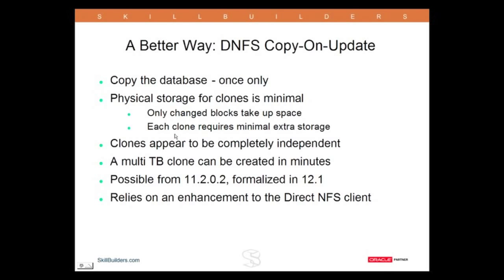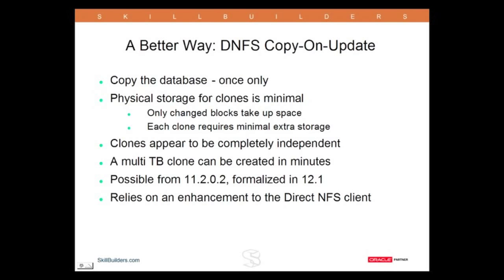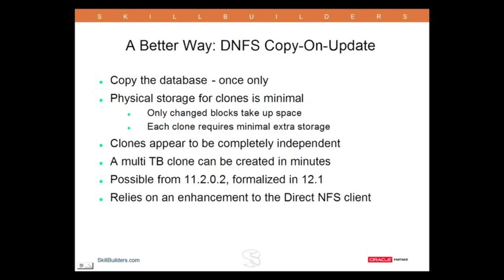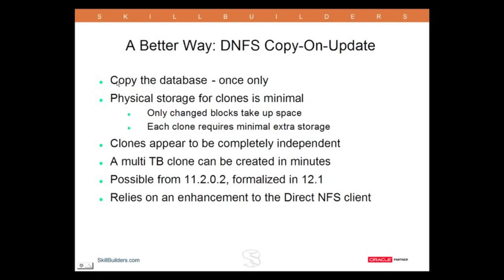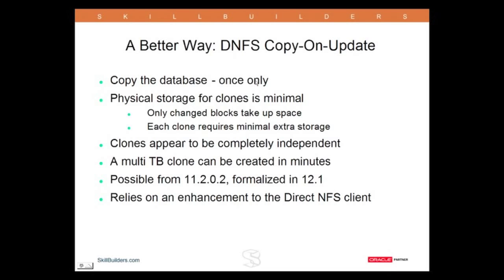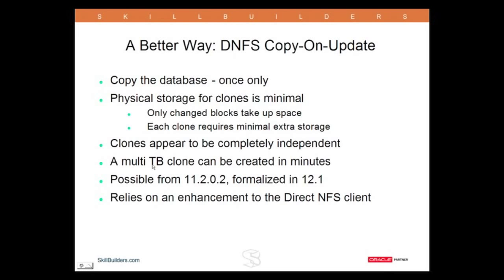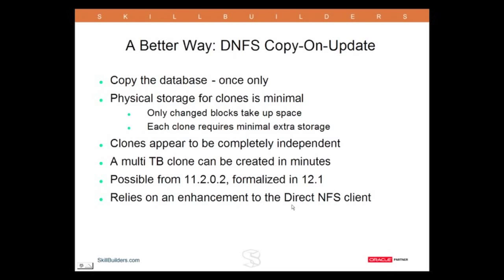How to Clone an Oracle Database, Session 6 of 9 - DNFS Copy-on-Update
Learn about Direct NFS Copy-on-Update for cloning Oracle Databases.  You can clone VLDBs in minutes with this technique.

Module 6 of 9.